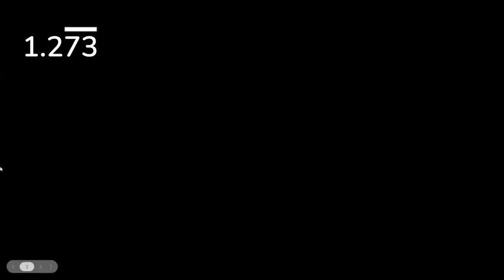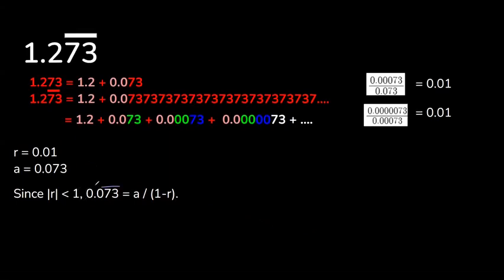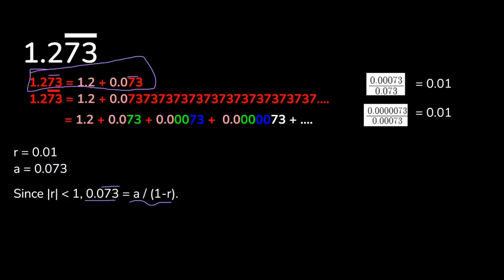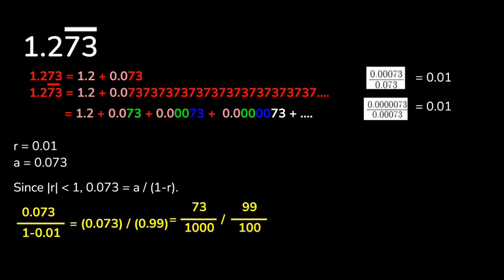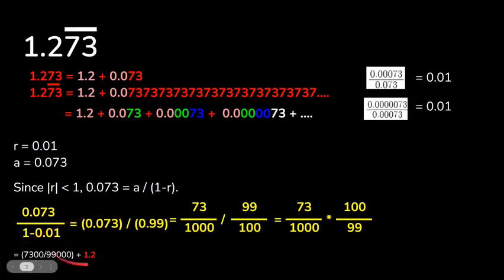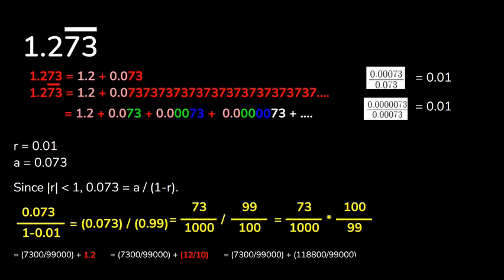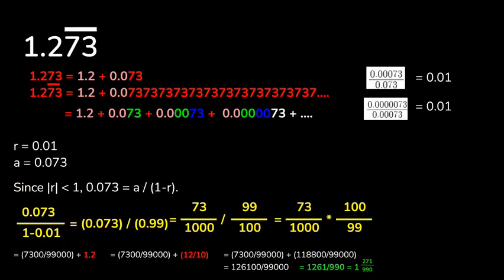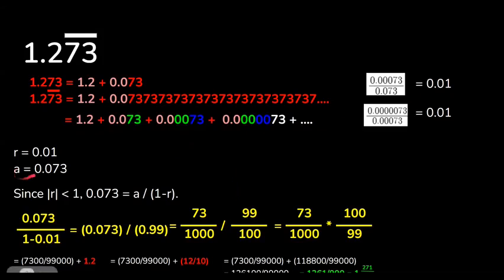How to go from a REPEATING DECIMAL to a FRACTION by hand